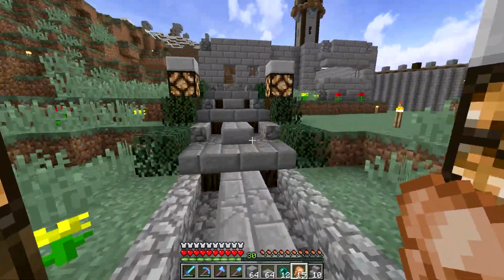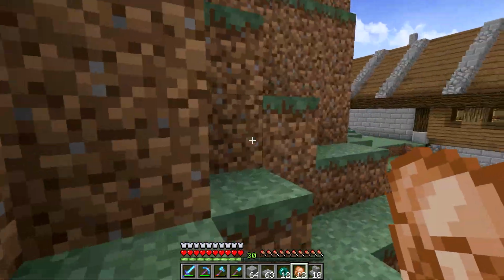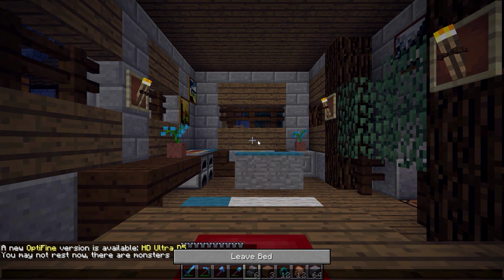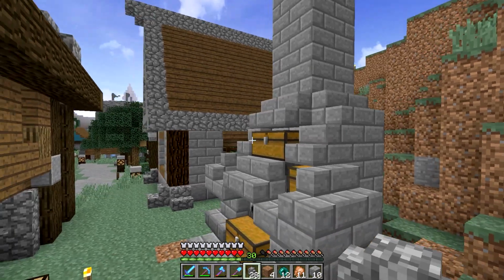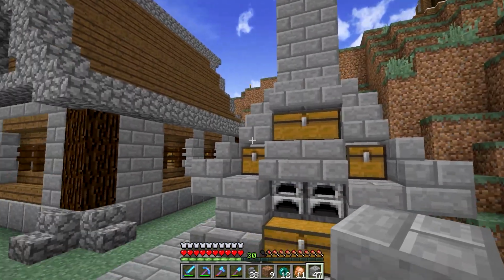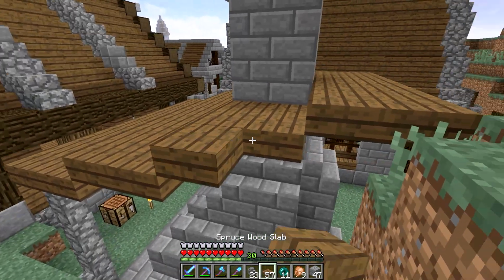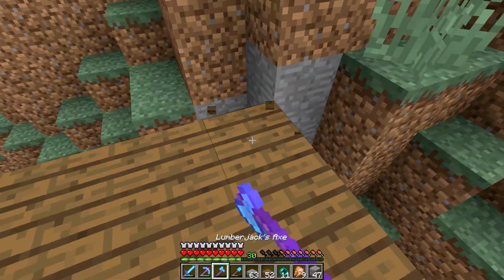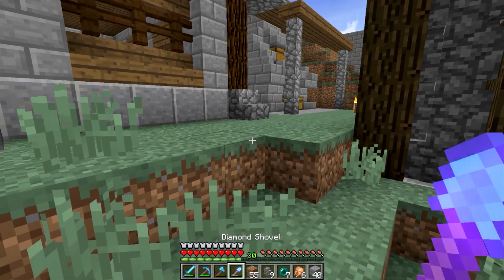Kingdomcraft SMP - Ep. 14: Auto-Smelter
Kingdomcraft is a vanilla Minecraft SMP focused on world building, where all resources are shared, there are no individual bases, and every area of the world is built up in kingdoms based on viewer suggestions and lore!

★ Apply To Join Us On The Server!
Please read the criteria on the first link! Serious responses only!